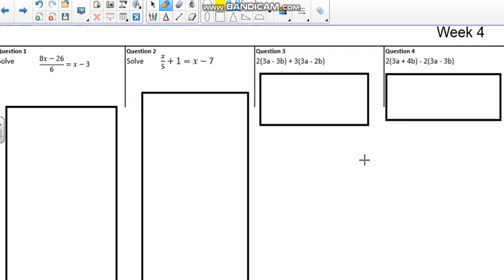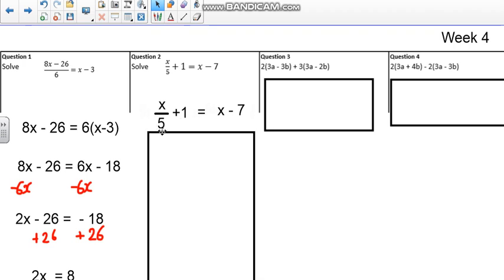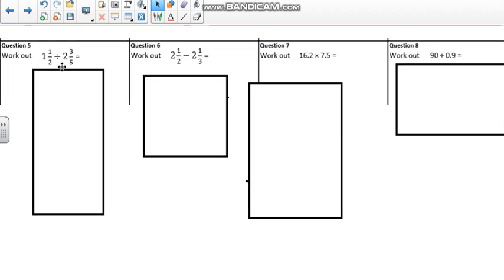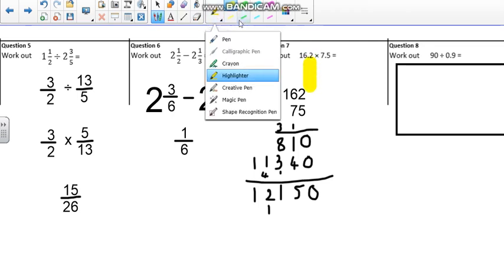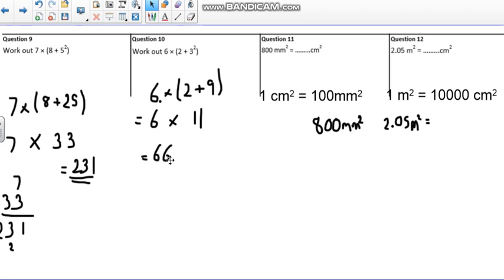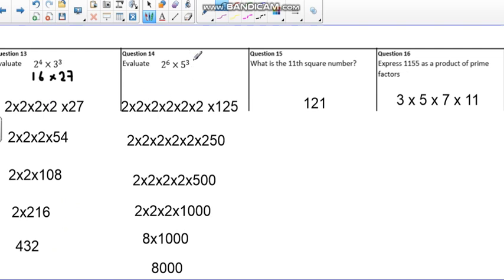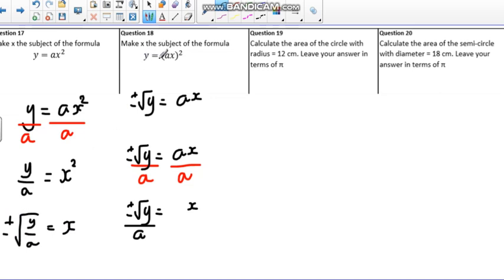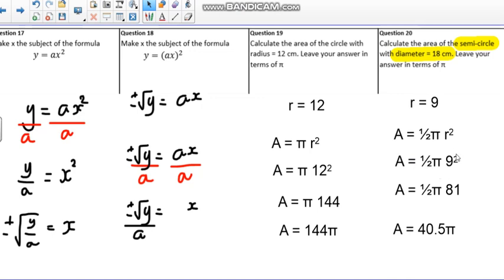20 Questions HB3 week4